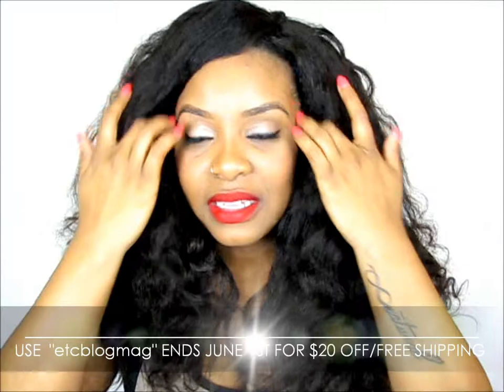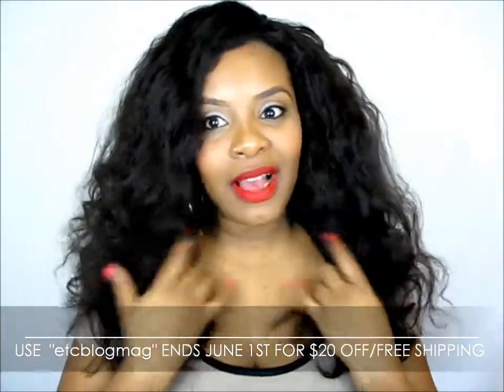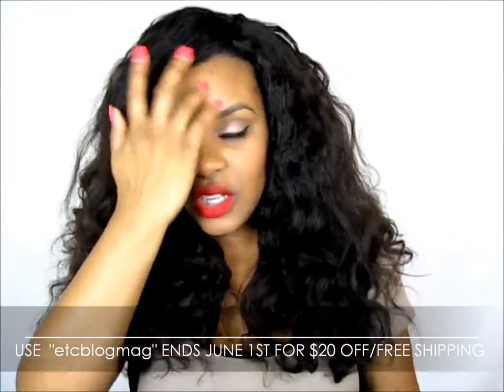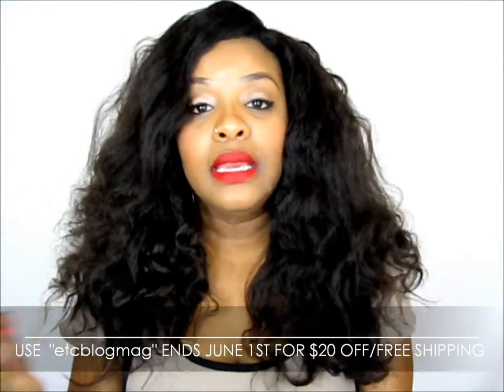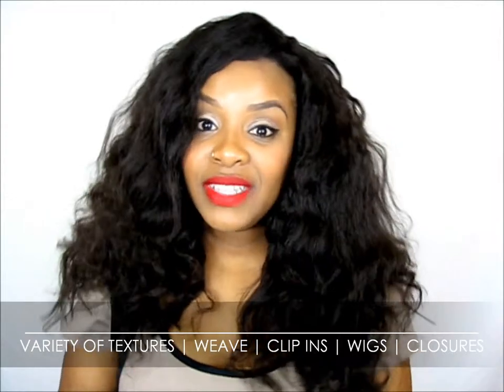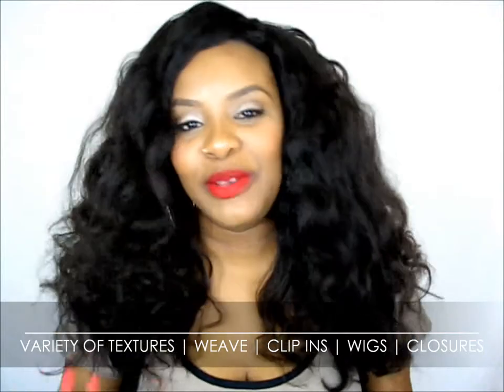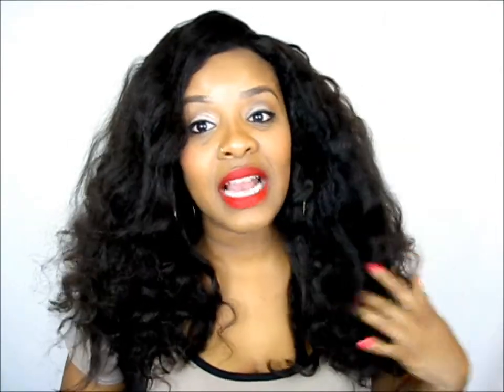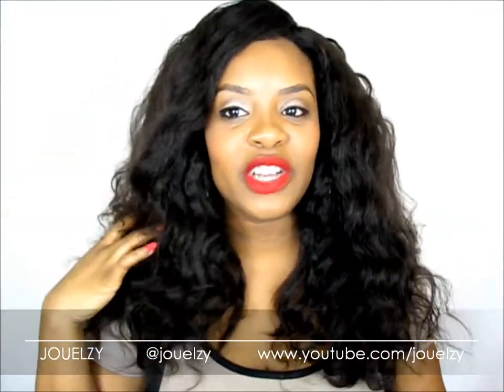PROTECTIVE STYLES | Private Stock Hair "Natural Beauty" ღ Review ღ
"CRUSH ON YOU" by Devon Beck,

now on iTunes, Google Play, Amazon.

In this video I do a review on my new hair from non-public Stock

Hair! Its known as Natural Beauty that is kinky straight hair that

mimics Afro hairdo unsmooth hair, natural however during a blown

out or flat smoothened state. Watch to find out more!

NATURAL BEAUTY (shown in this video)

Please support my 1st publication that could be a picture book

illustrated by Maine. This book is ideal for your daughters to paint

and to find out to like their hair. however it conjointly has heaps of

useful tips for Mommies to assist guide them. keep tuned for

associate degree announcement regarding my book tour similarly.

JEWELRY